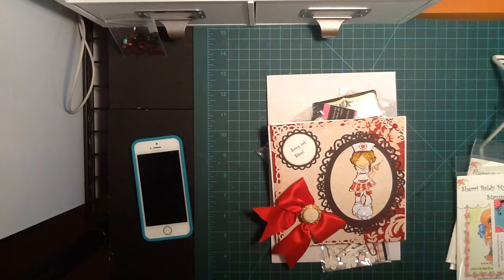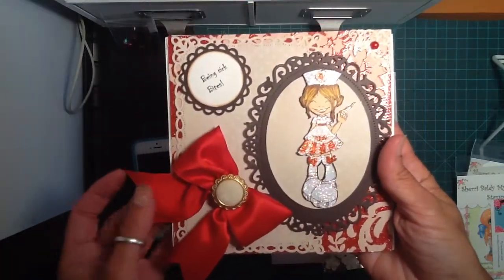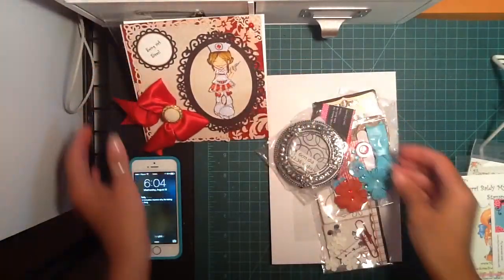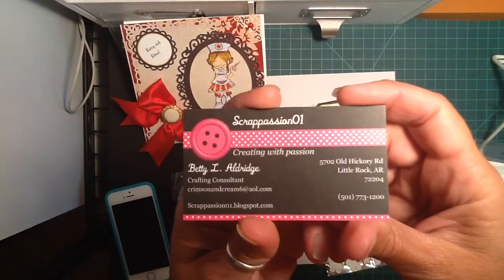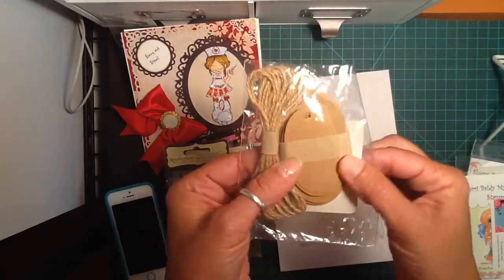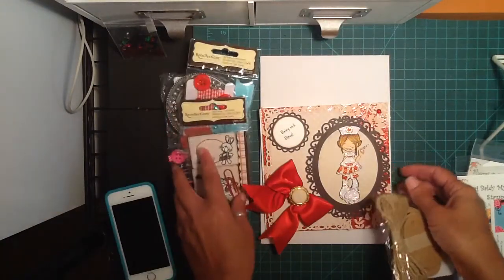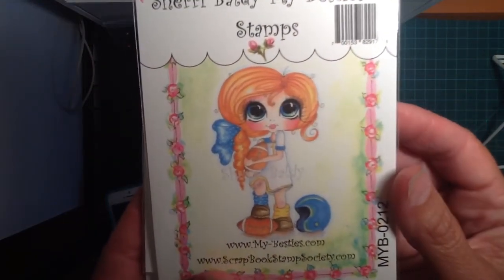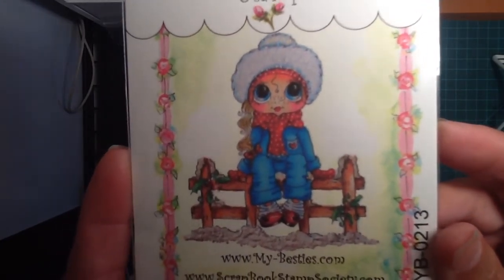Card Swap From Scrappassion01 Small Stamp Haul